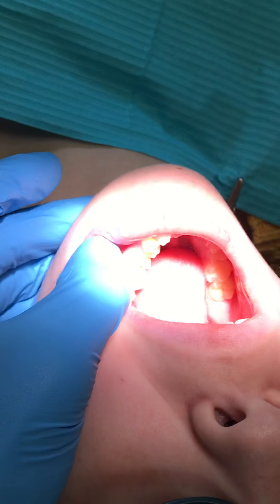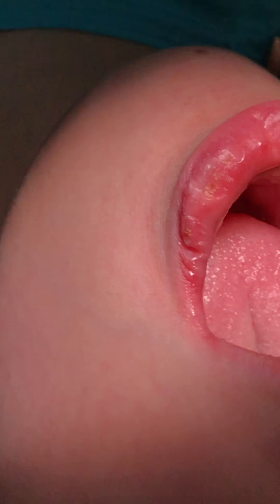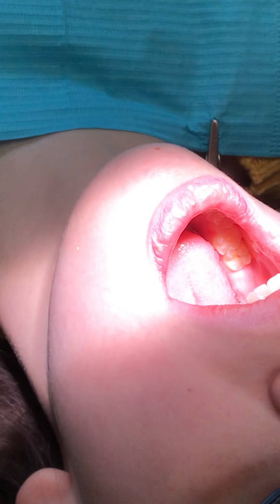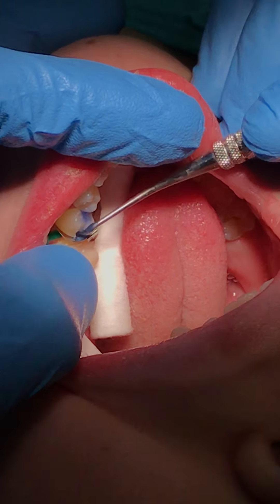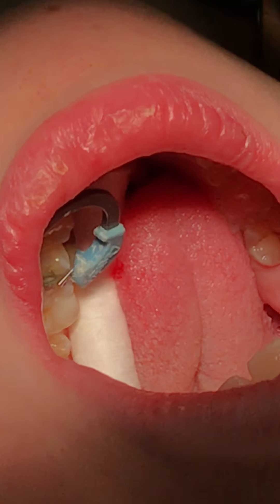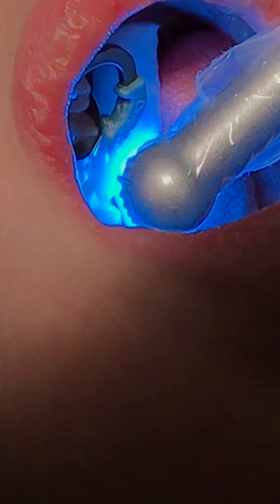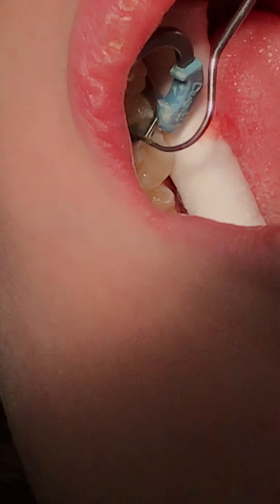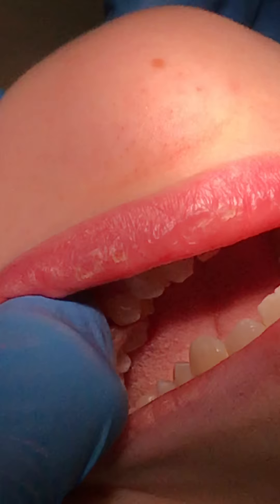Cl 1&2 composite restorations